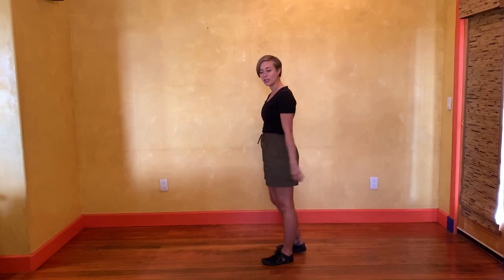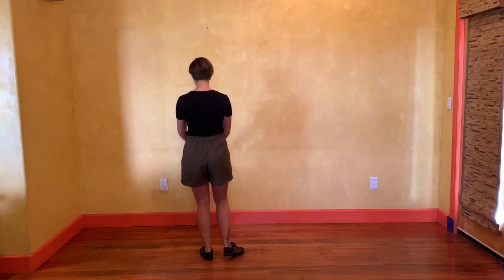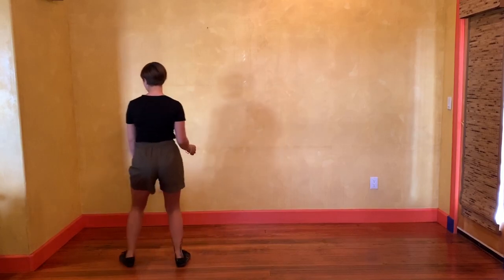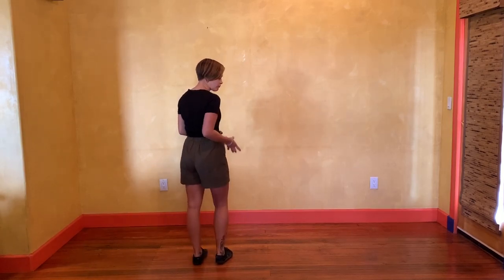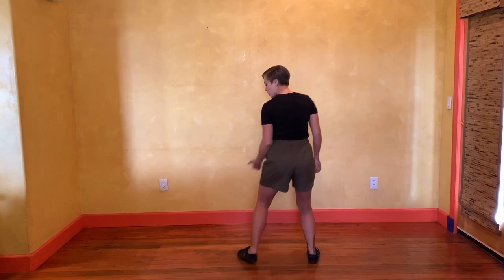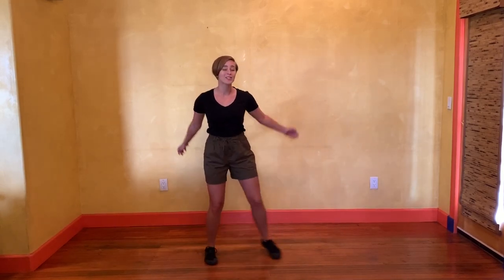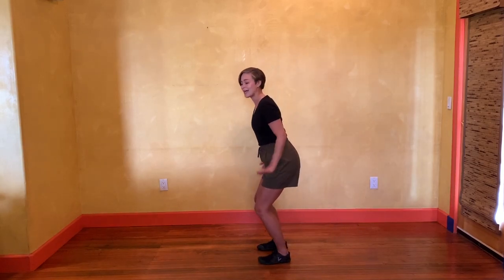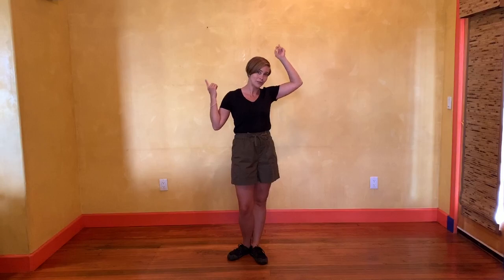How to Triple Step: Swing Dancing and Lindy Hop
Let's practice our triple steps! This lesson is made for brand new swing dancers and for skilled lindy hoppers looking to improve. We'll practice good rhythm and some key tips so your triple steps become effortless.

⚙️ Equipment Used ⚙️
🎥 Filmed on iPhone Xs
Edited on Apple MacBook Pro Computer